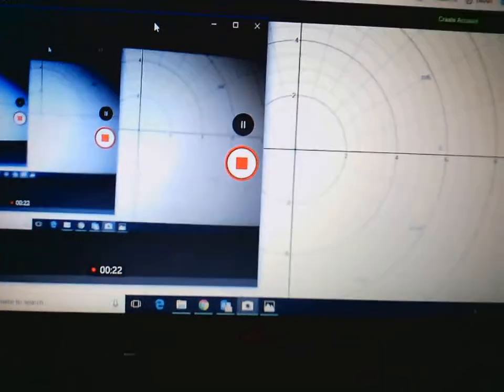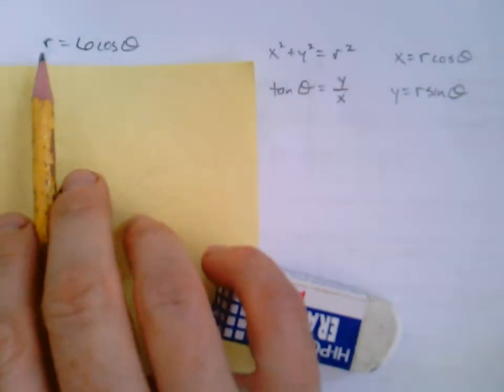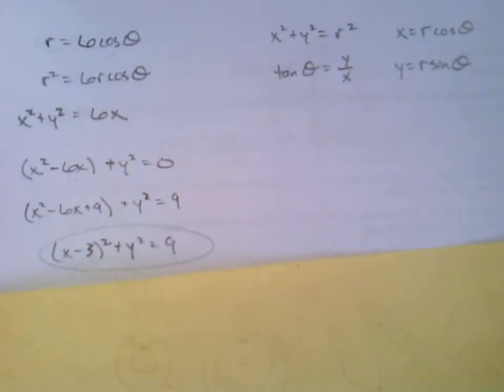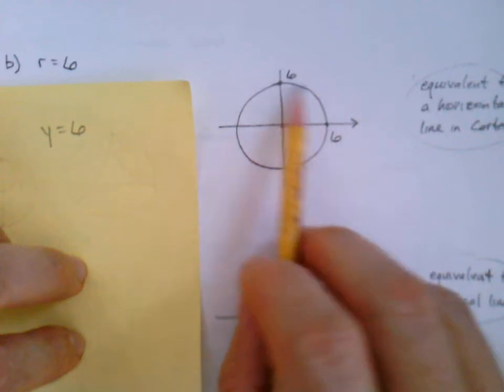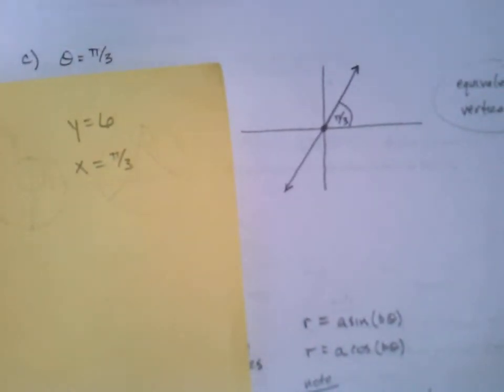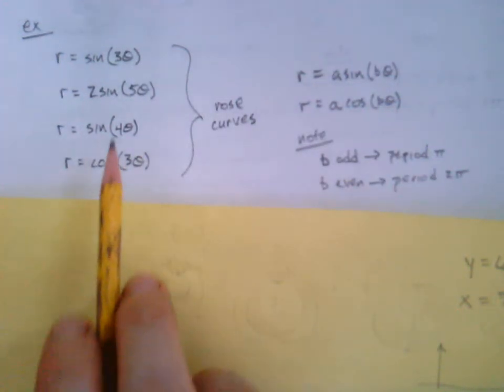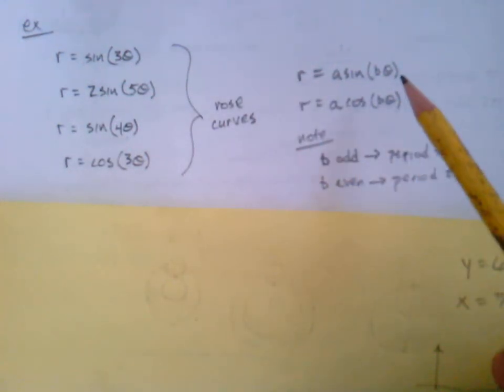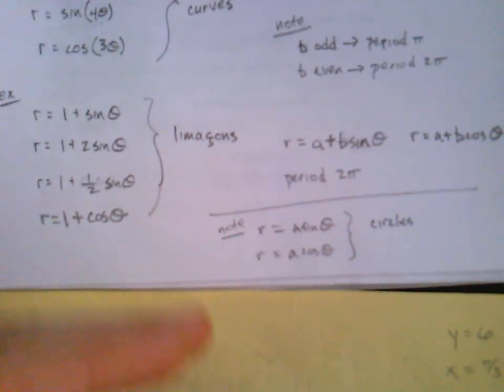151, 10.3 - part 3 continued